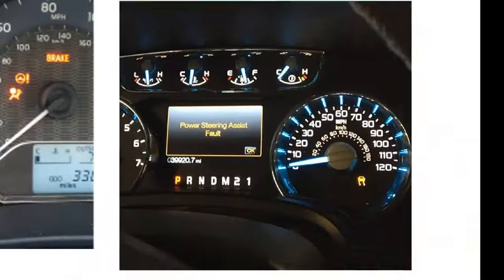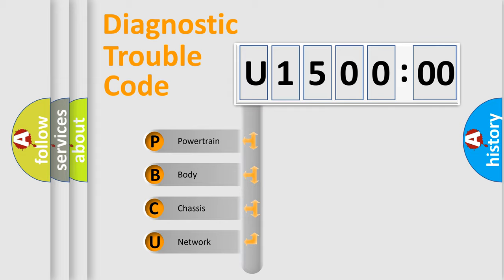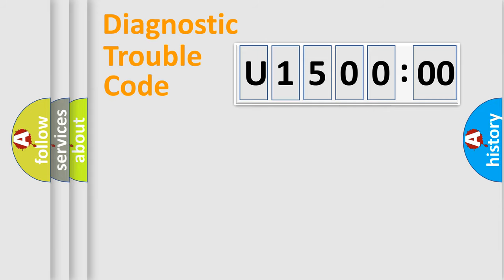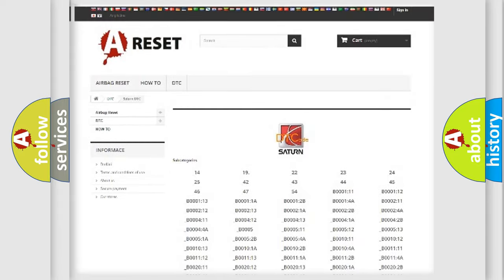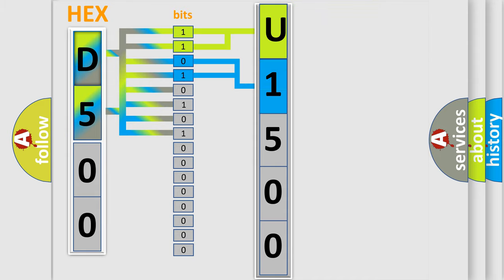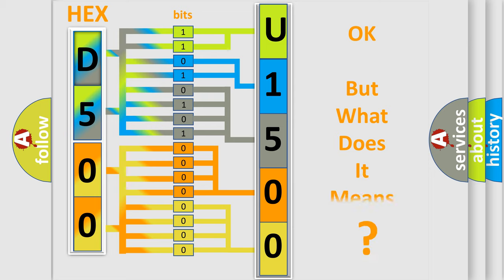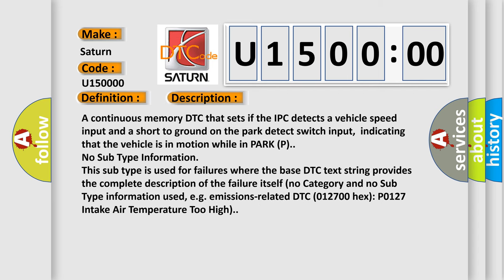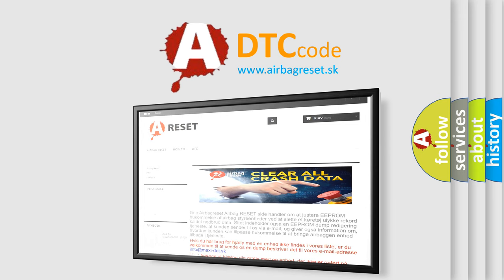DTC Saturn U1500-00 Short Explanation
Contents:
0:21 Basic DTC analysis according to OBD2 protocol standard.
1:48 Insight into programming
2:58 A diagnostically understandable description of the Diagnostic Trouble Code
3:05 Basic error definition

Make:
Saturn
Code:
U1500 00
Definition:
High Vehicle Speed Observed In Park: No Sub Type Information
Cause:
A continuous memory DTC that sets if the IPC detects a vehicle speed input and a short to ground on the park detect switch input,indicating that the vehicle is in motion while in PARK (P).